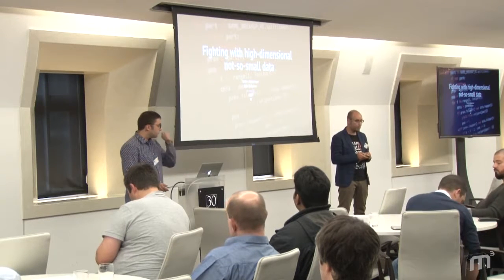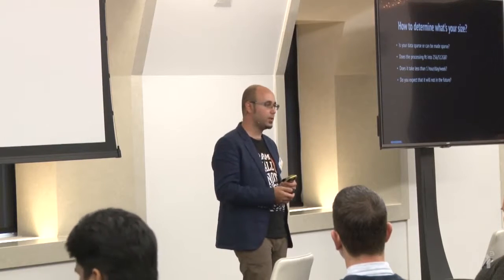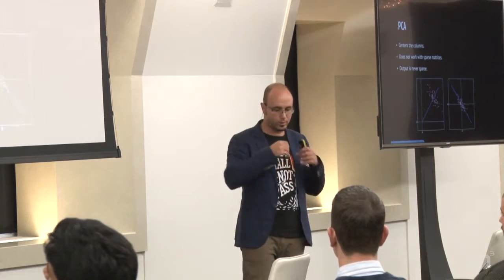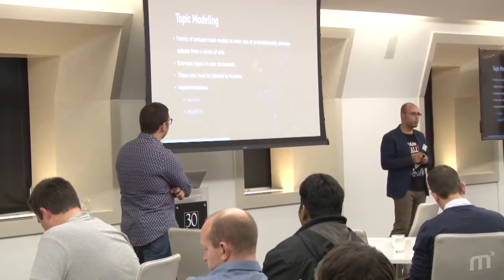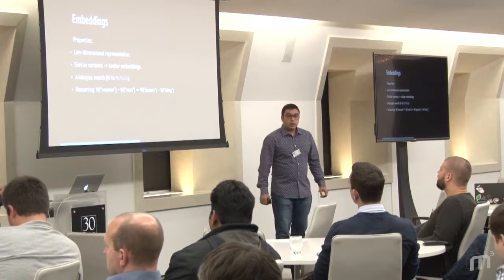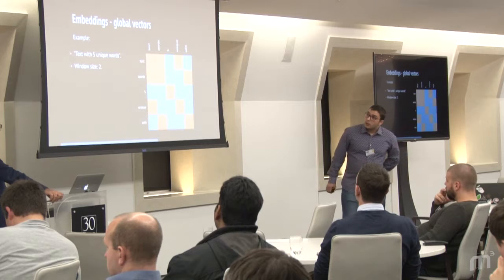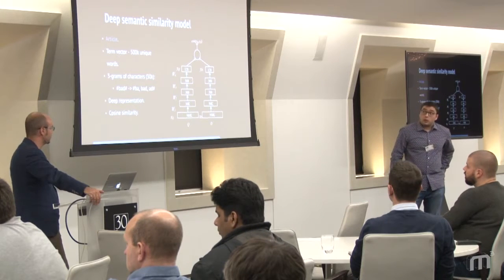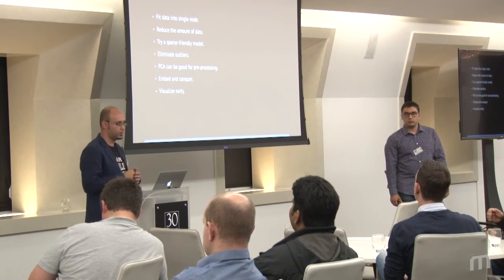M3 17: Egor Bulychev and Vadim Markovtsev - Fighting with high-dimensional not-so-small data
Egor and Vadim discuss various battle-tested techniques to tackle high-dimensional not-so-small data: t-SNE, word2vec, ARTM, K-means, PCA, LSH. Besides the theoretical aspects, the practical use cases are presented coupled with examples of production-ready tools: sklearn, TensorFlow Projector, Facebook fastText and fbPCA, BigARTM, source{d} kmcuda and minhashcuda.